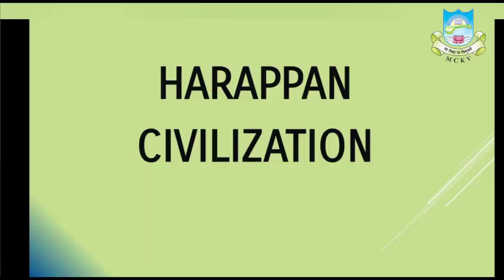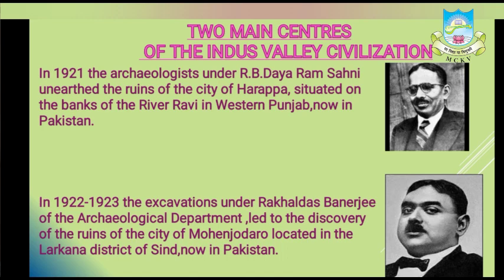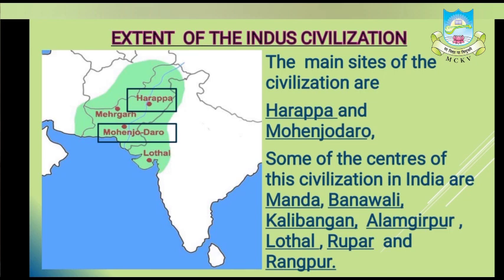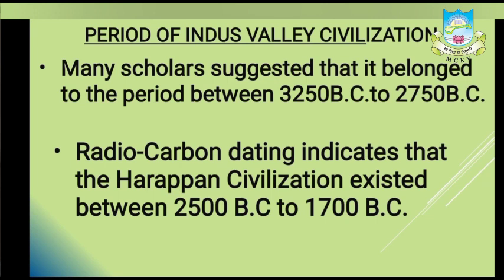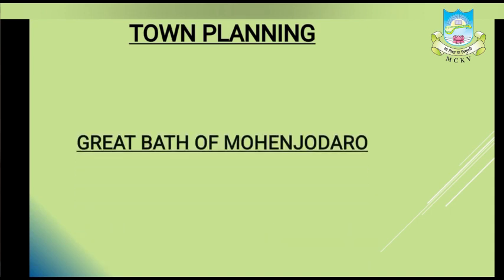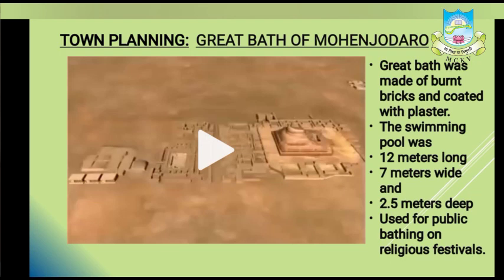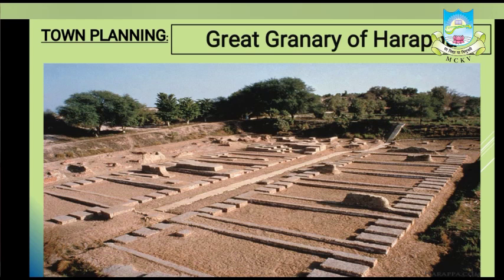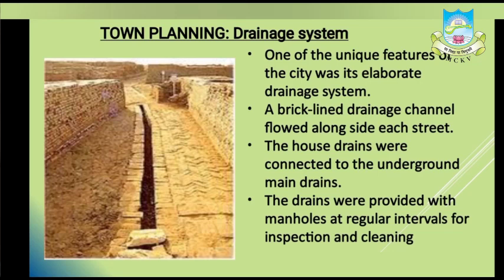Class- VI | History | Topic- Indus Valley Civilization PART 1 | MCKV